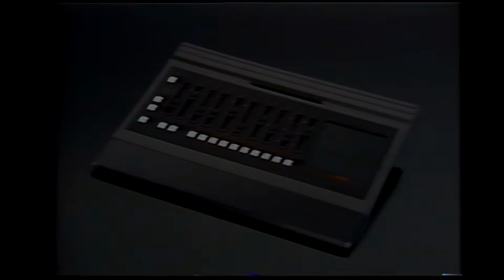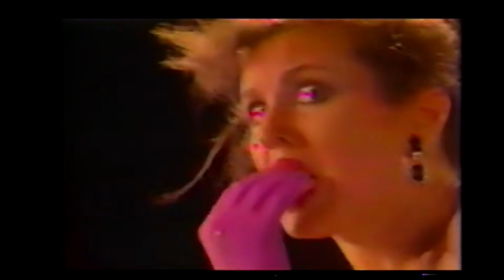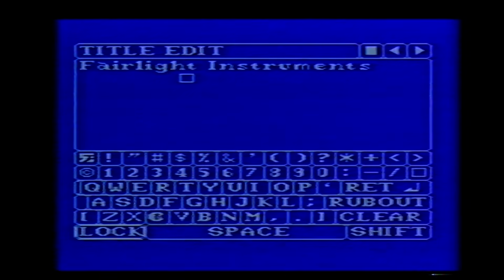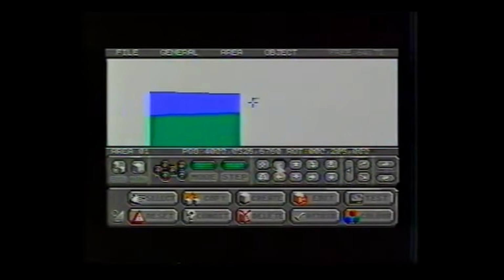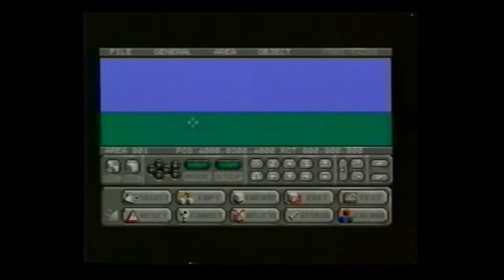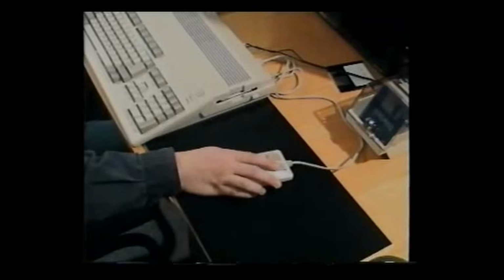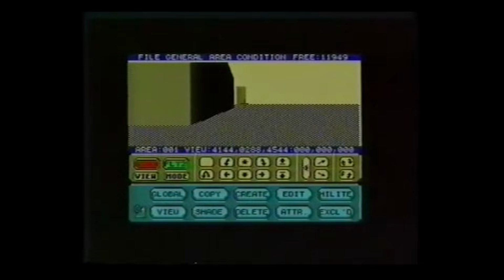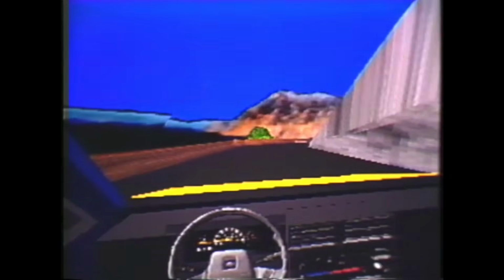Future Aesthetics of Yesterday: FX Nostalgia | Sleepcore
The future was now.

Theme:  La Card - Za Tebe